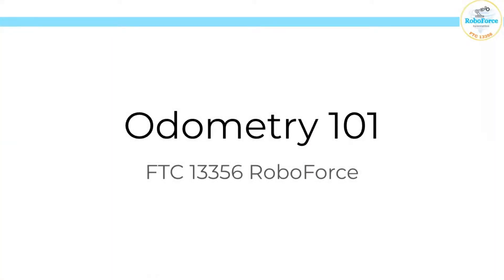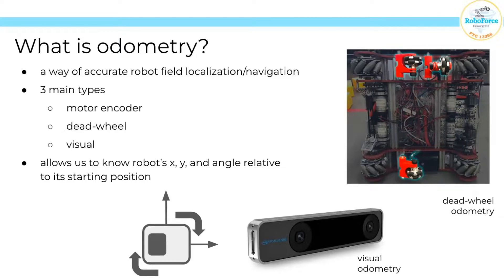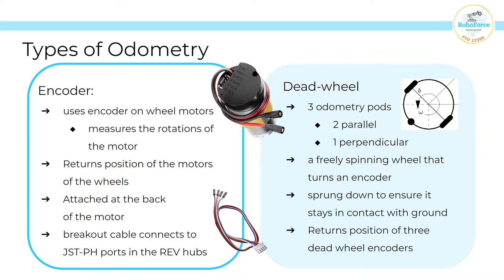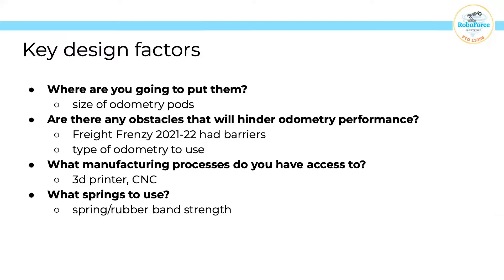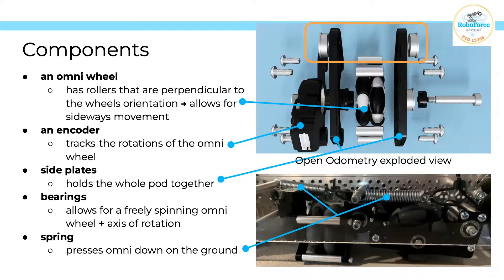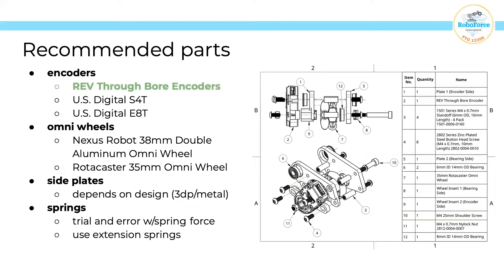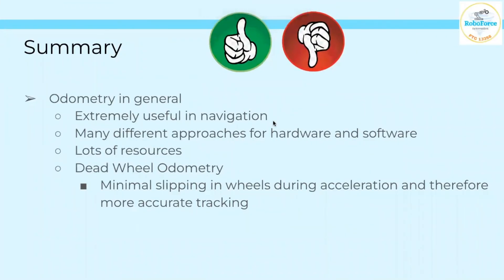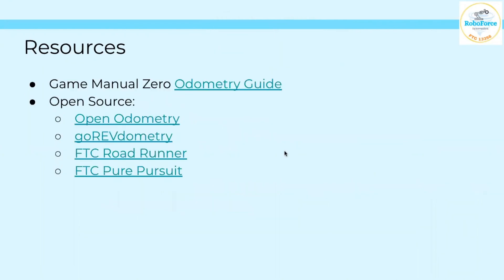Odometry 101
Join us to learn more about the basics of odometry to allow you to track the robot's movement.  We'll also discuss the different types of odometers ...plus many more.

Additional Resources:
Game Manual Zero Odometry Guide: @st/docs/common-mechanisms/dead-wheels.html
Open Source: @
goREVOdometry: @Cvz3MbM9dX
FTC Road Runner: @otics/road-runner
MDPI Improving Odometric Accuracy on an Electric Cart: @20/18/1/200/html